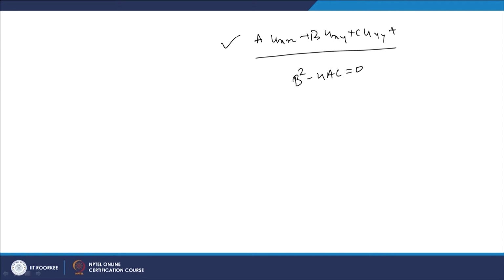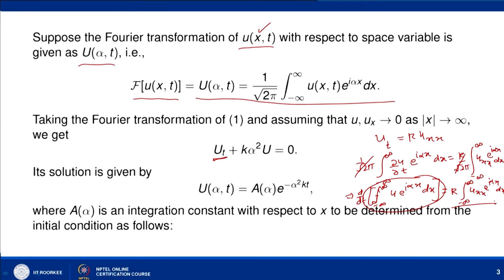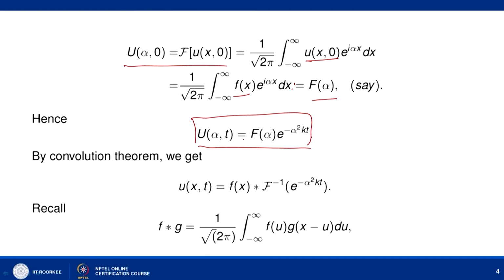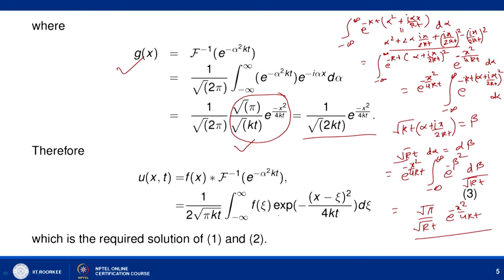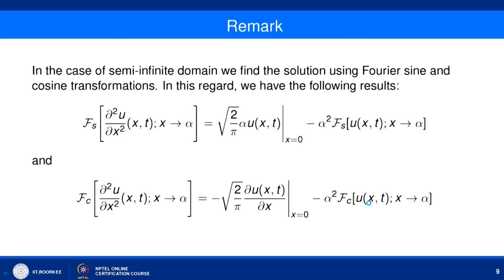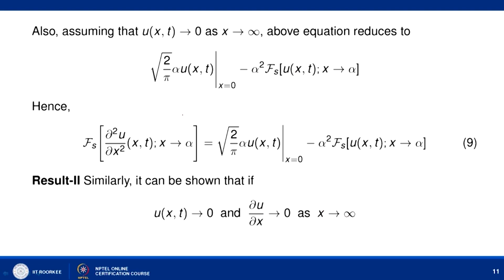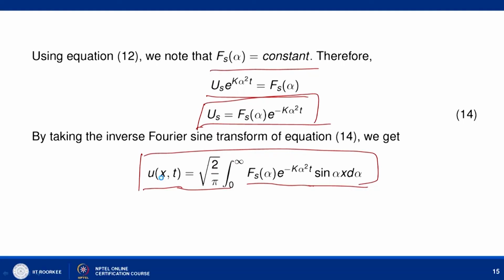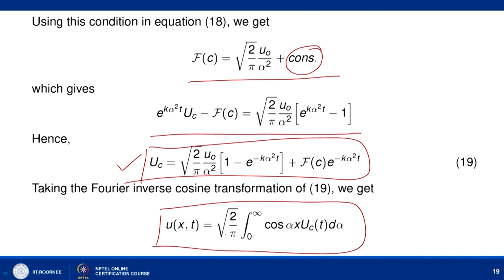Solution of homogeneous diffusion equation-I